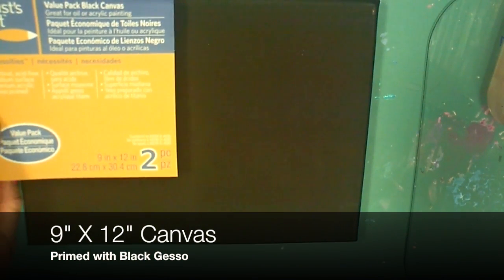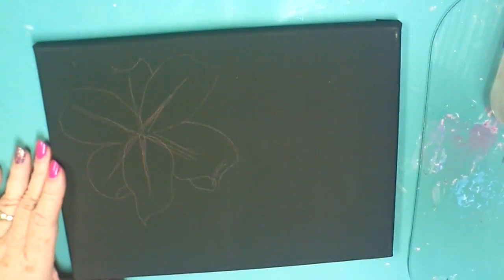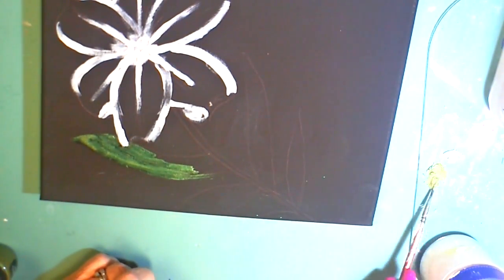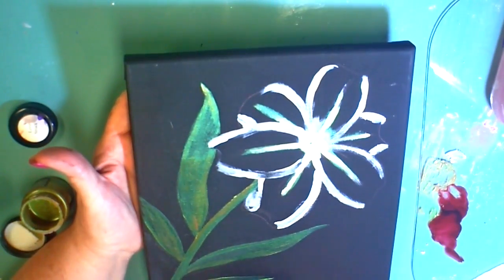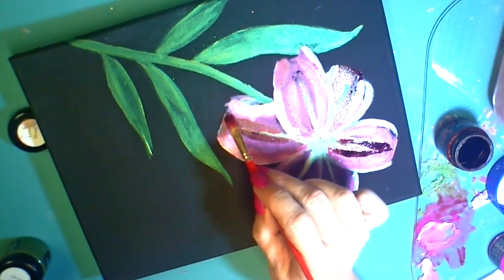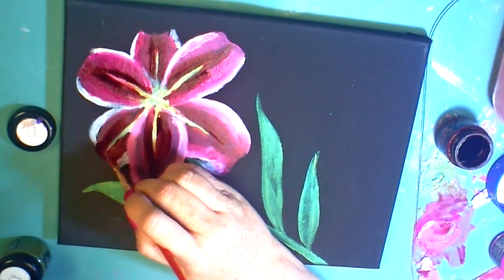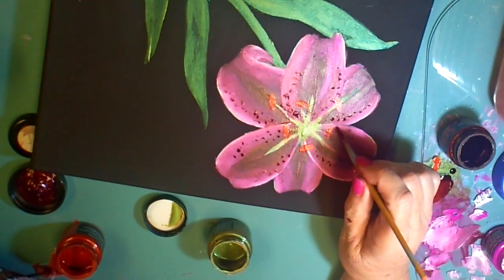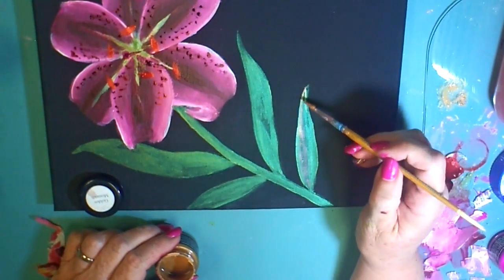Silks Stargazer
Linda Ann  Smith at Studio A B See shows how to paint a Stargazer (rubrum) lily using Silks Acrylic Glazes from ColourArte.com

SOMEWHAT NEGLECTED BLOG, BUT I'LL BE BACK!    studioabsee.blogspot.com

SNAIL MAIL
Linda Ann Smith
Coweta, OK 74429